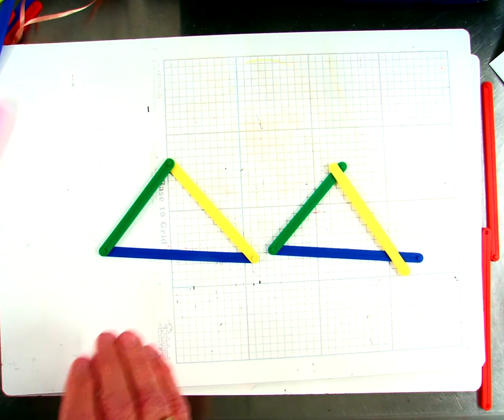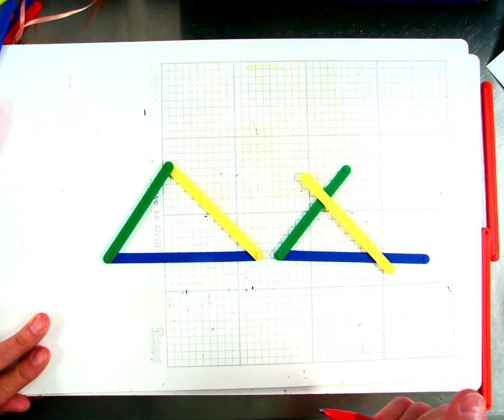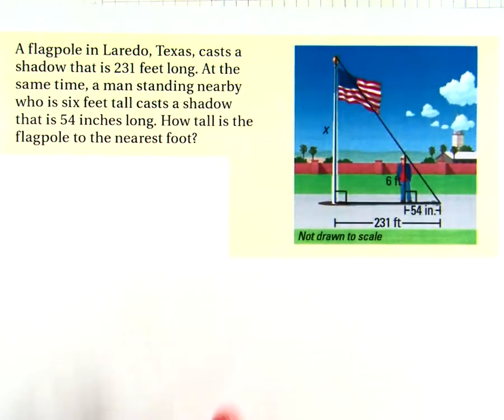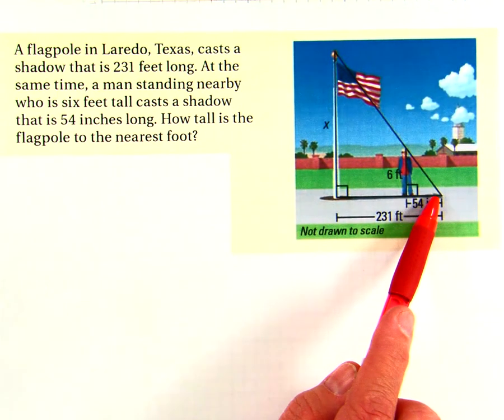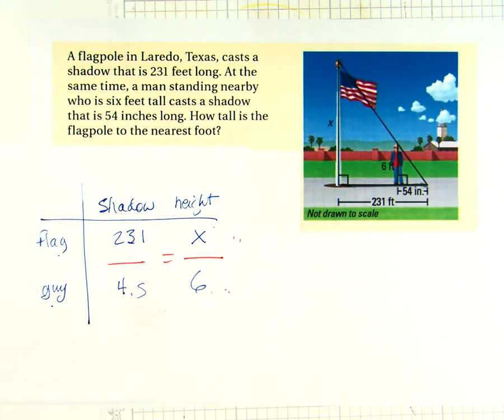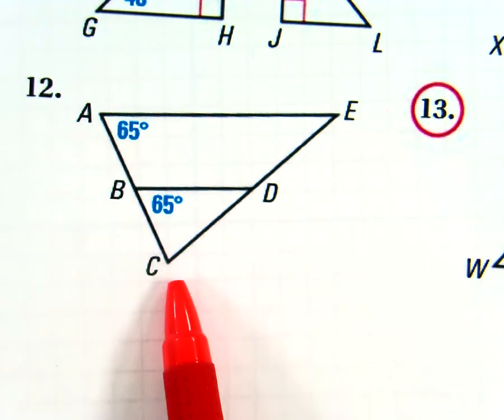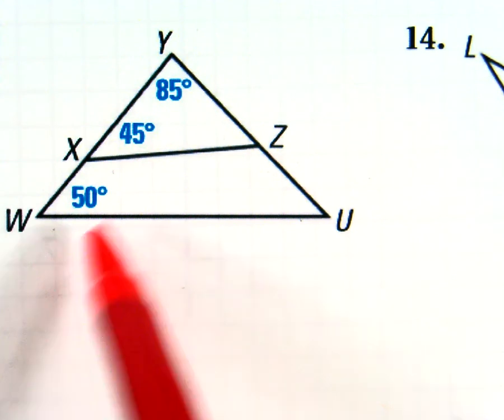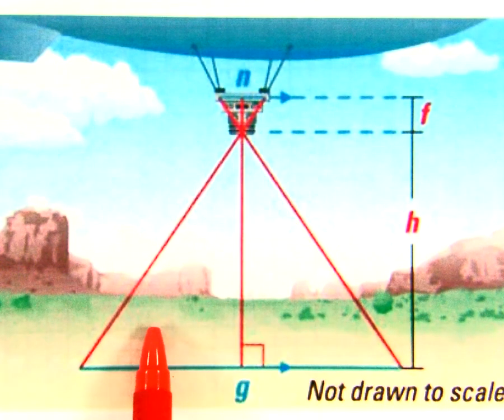geo 6 4 AA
Geometry lesson on similarity and use of Angle-Angle relationship.